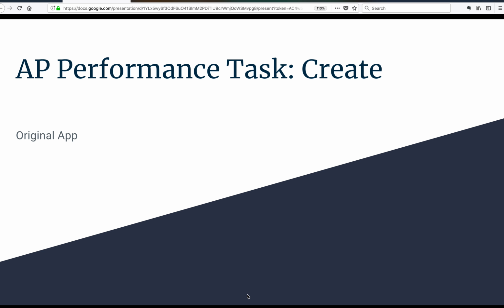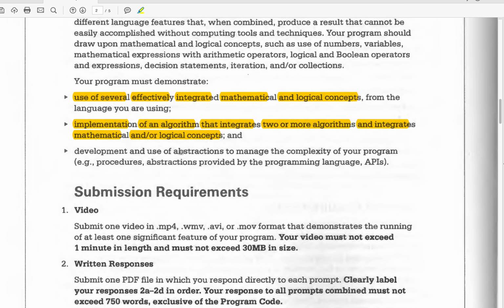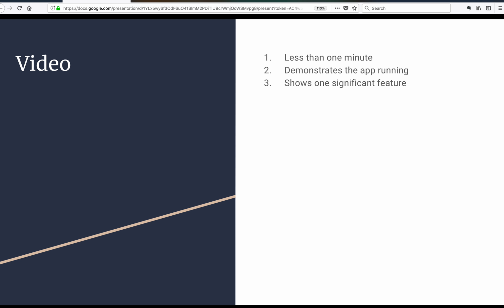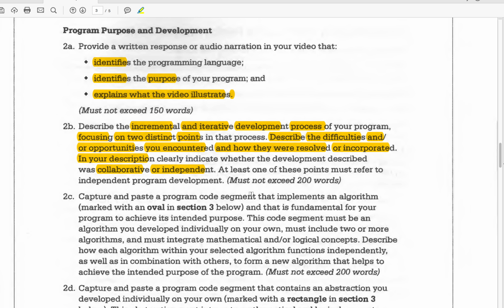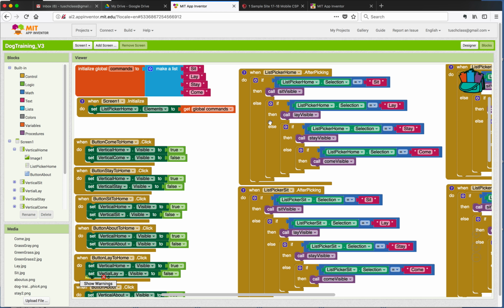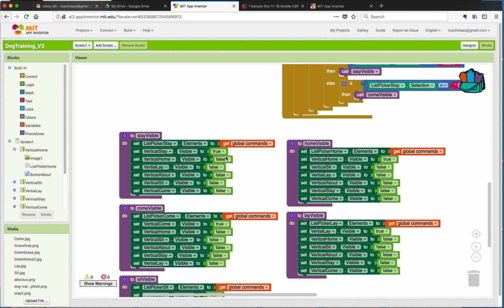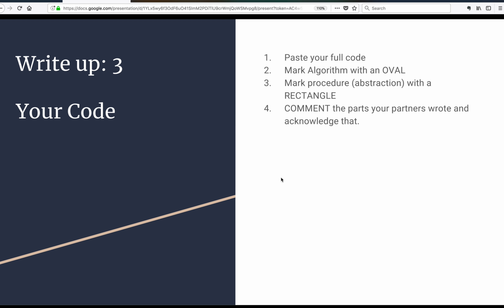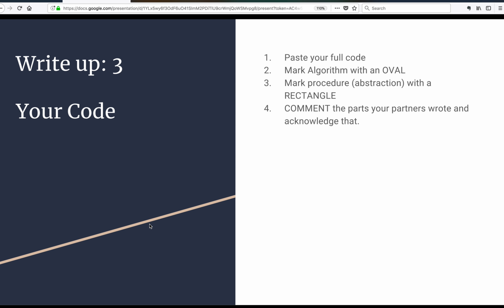AP Create Task